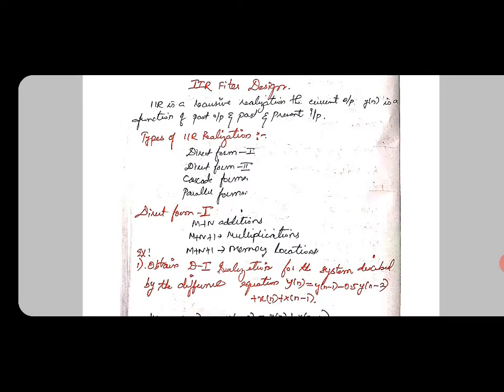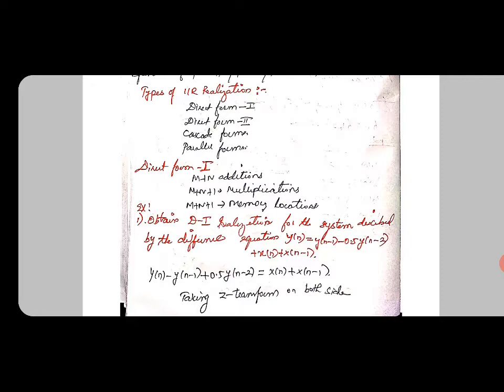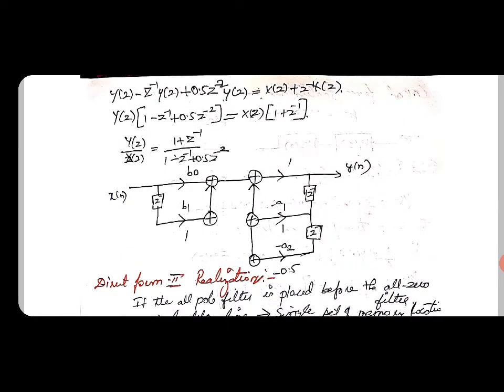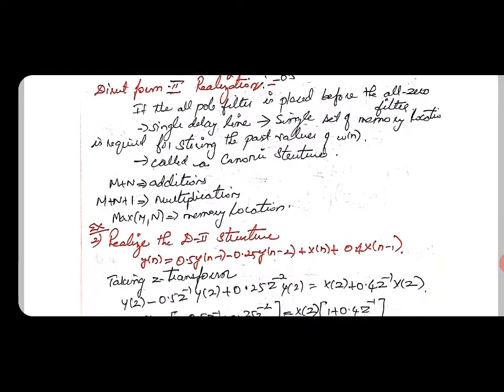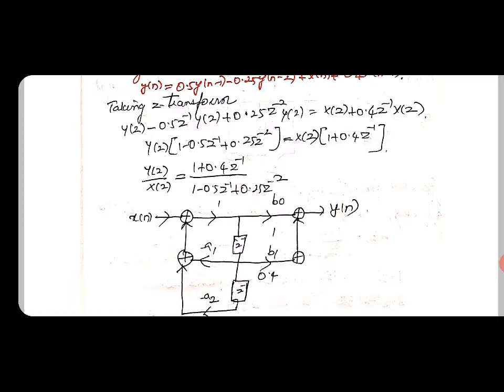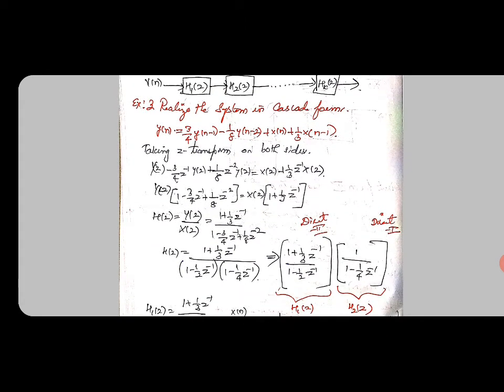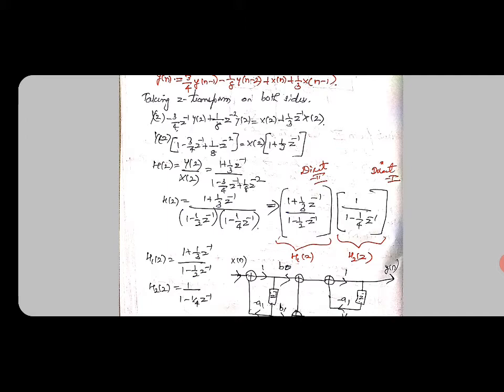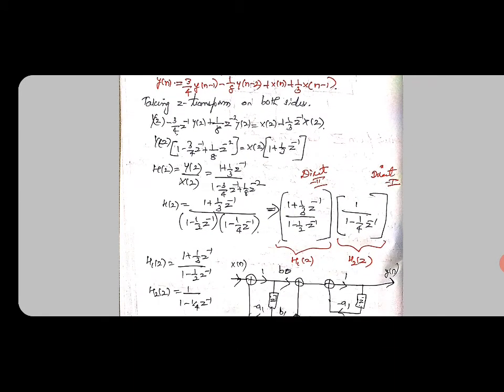DESIGN OF IIR FILTER | REALISATION OF IIR AND FIR FILTER | DIRECT FORM I & II | DSP |TRB POLY |TNEB